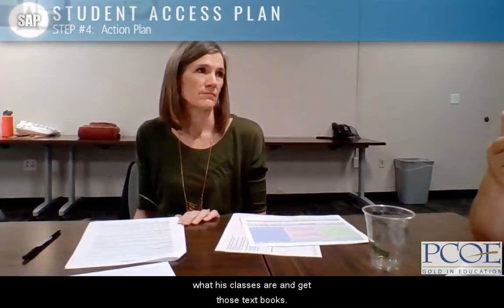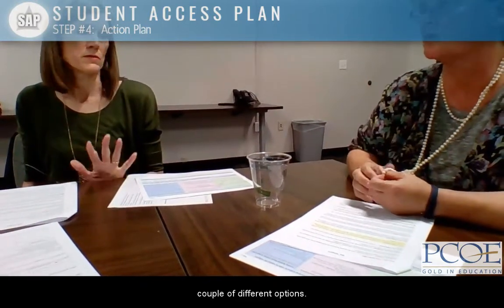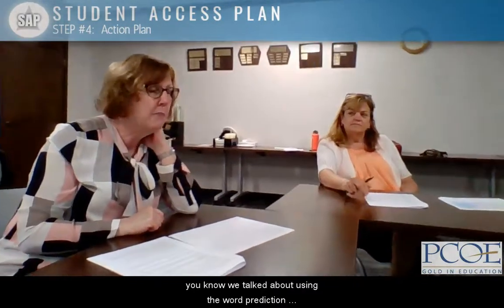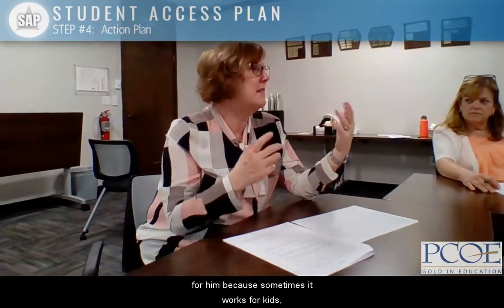Step #4 Action Plan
Step 4 of a SAP (Student Access Plan) meeting where the team discusses the "Action Plan."